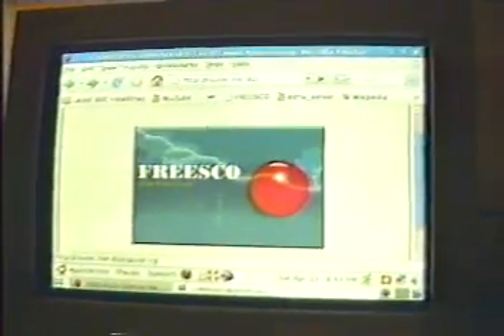Freesco linux based network router part 1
for more information... Freesco is a linux based distribution that allows you to convert an old, otherwise useless pc into a high performance network router.